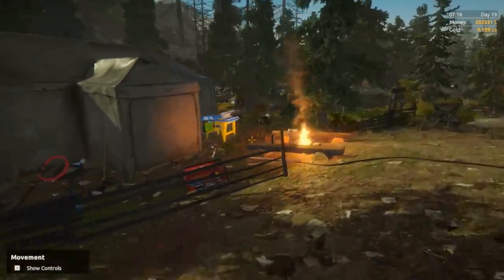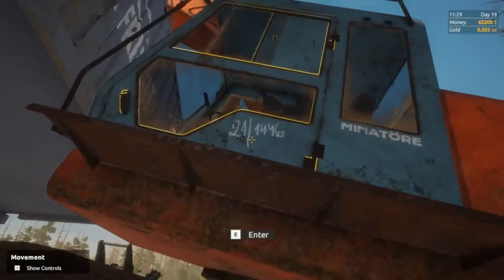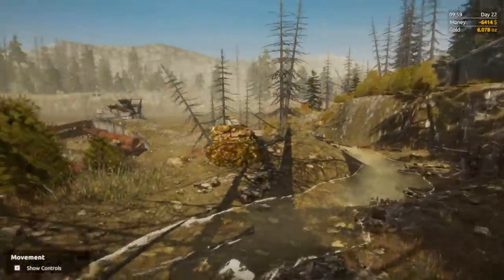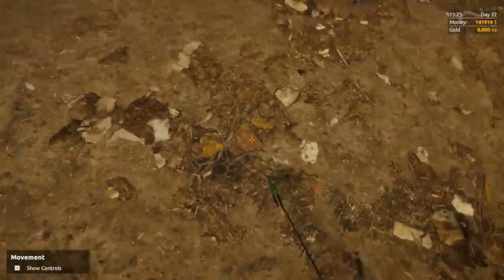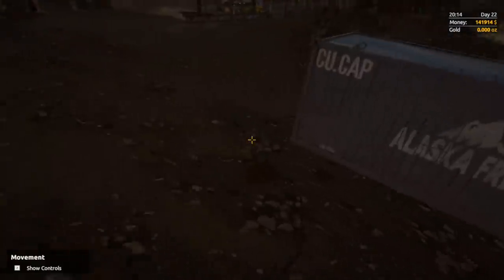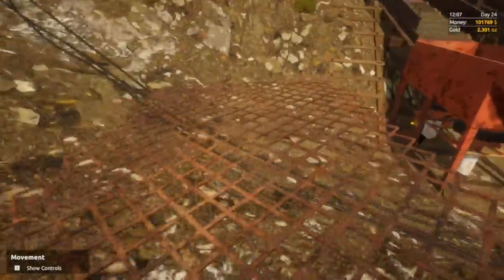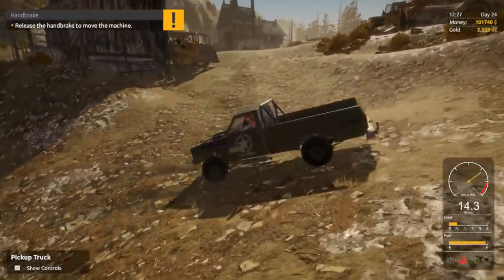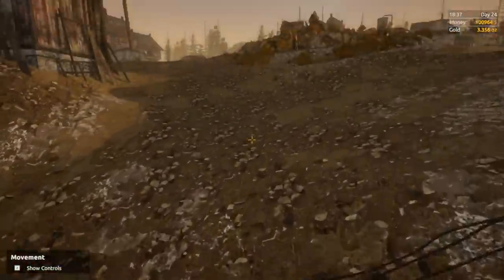Gold Rush - The Largest Gold Mining Operation! - New Mine Site & Conveyor Belt - Gold Rush Gameplay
Welcome back to Gold Rush The Game! Today on Gold Rush we're FINALLY moving everything over to our new gold mining site in River Town! I also buy the conveyor system which is the final pieces that we need to have the most optimized gold extraction system in game.

About Gold Rush: The Game:

Become a gold miner. Work hard, dig deep, explore the world, and you’ll become the wealthiest man in Alaska. Use a variety of specialist machines to find as much gold as you can.

Gold Rush allows you to discover the tough experience of gold mining. You start with just a few bucks, but with passing days, you can become the wealthiest man in Alaska. We created a big, detailed world with four unique gold mining claims. On each, you will find a fully deformable terrain. Each fragment of our world has its own background story you can discover in your spare time. Our main goal was to create a high-fidelity simulation. You will spend a lot of time in the excavator, as it is the main gold mining tool. So with that in mind, we spent the majority of our time giving you the best possible experience.